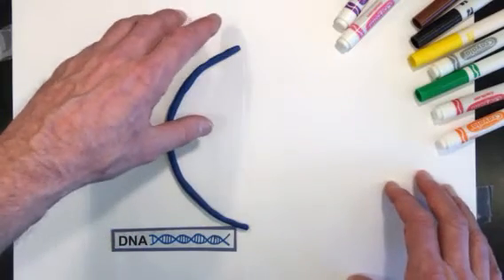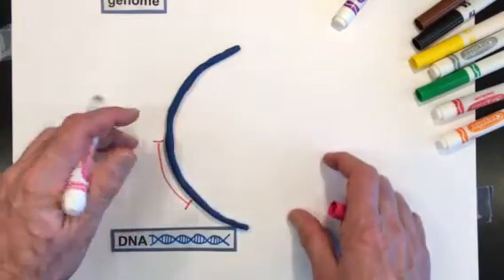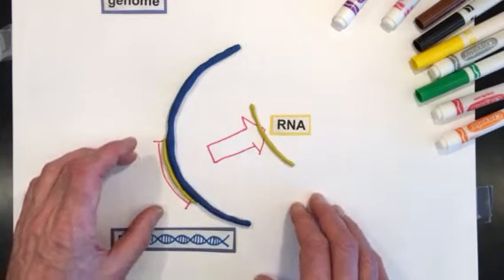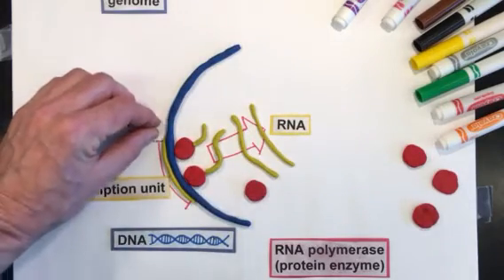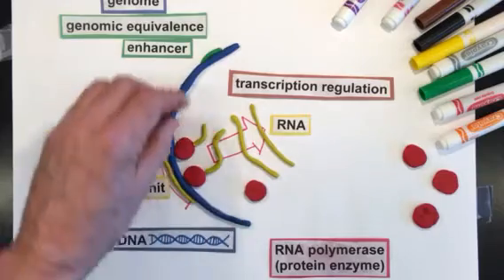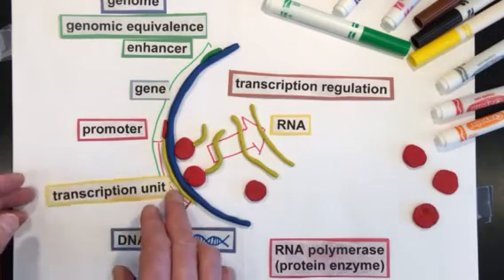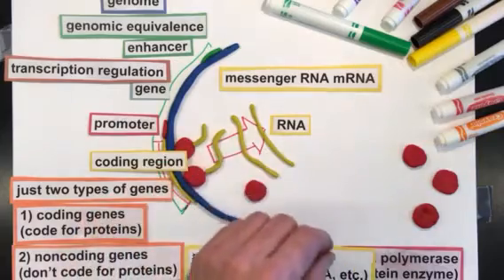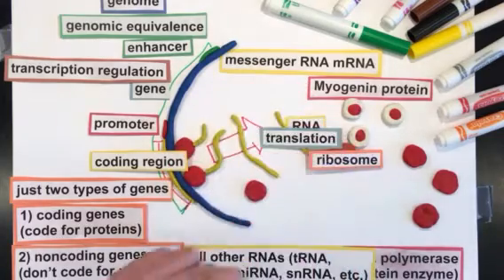Background on DNA and Gene Regulation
David Champlin, University of Southern Maine